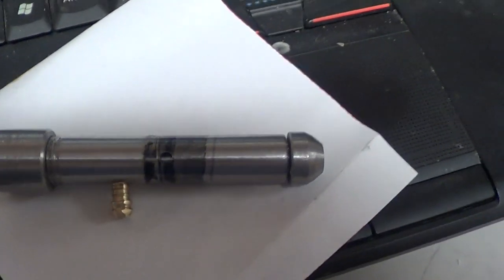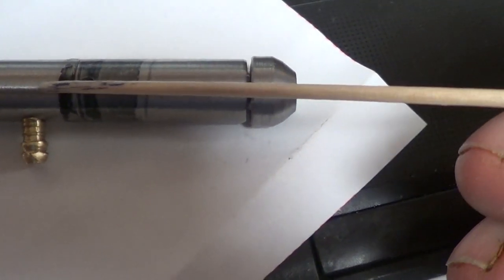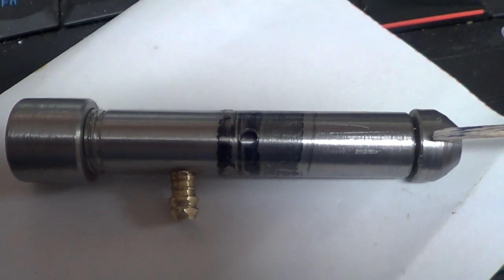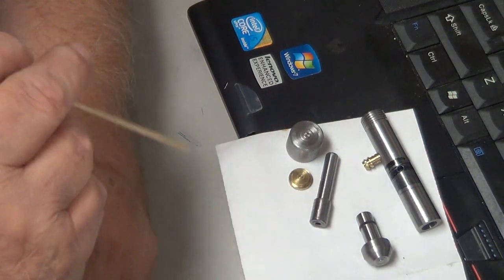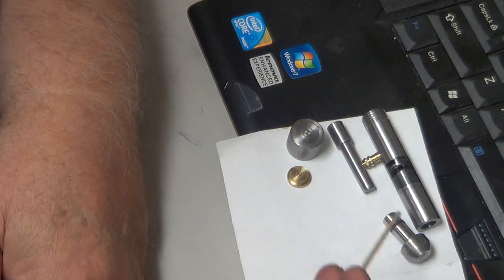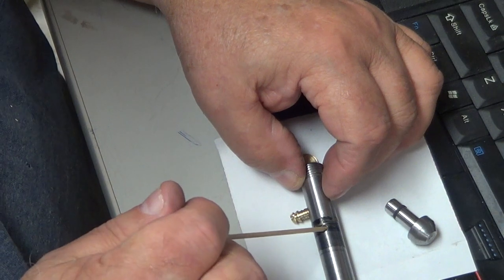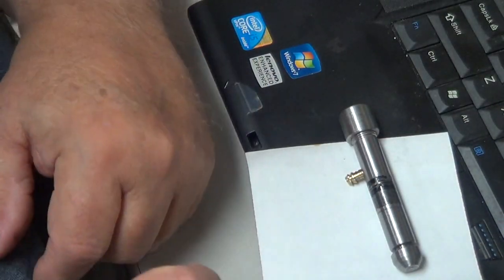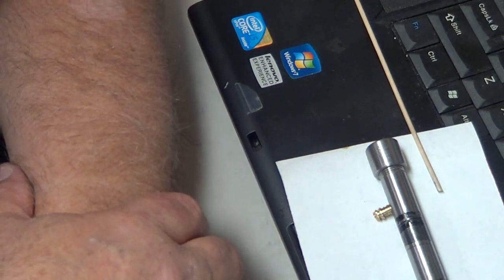New Air-Graver Working Design Completed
Welcome to My Bench Jeweler. Today I'm showing my newest air-graver design, I moved back to 1/2"  graver and redesigned the piston and airflow. This graver will work just how well I will need to hook up the compressor and do some testing. I need to to make some changes to the compressor to run the new graver. Later this week I will do a test run on the graver and record it.